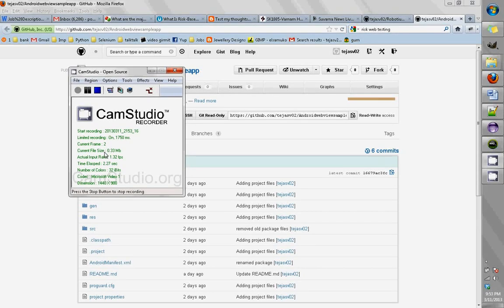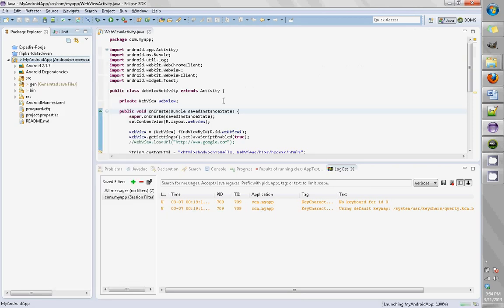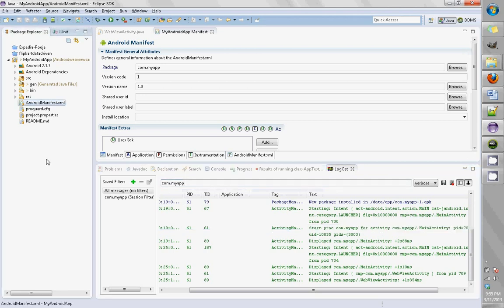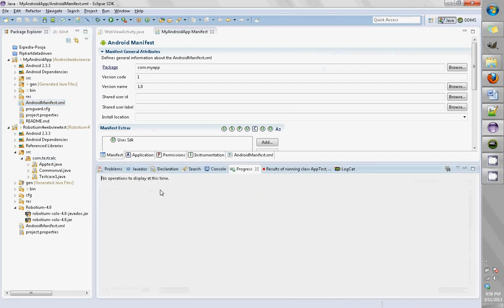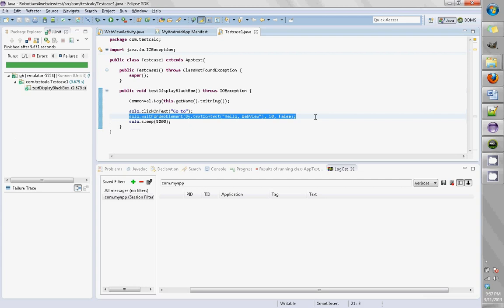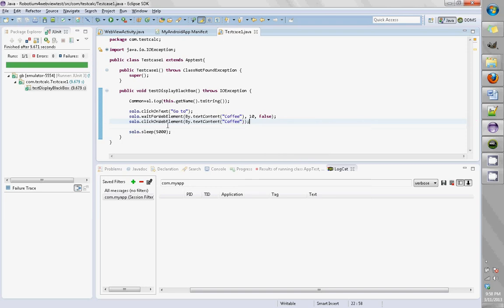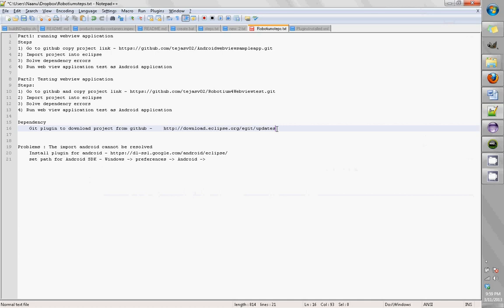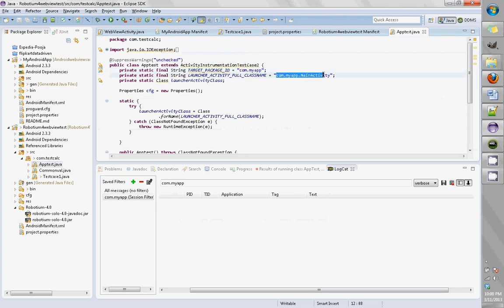Robotium Test Android Webview (Hybrid application) Testing mobile application - Tutorial+source code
This video is a beginner tutorial for testing hybrid application using robotium